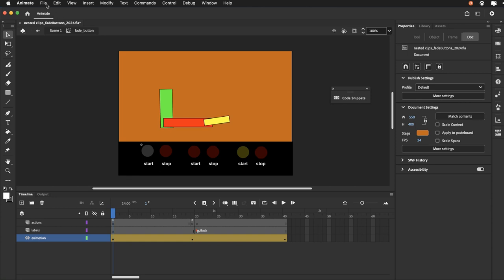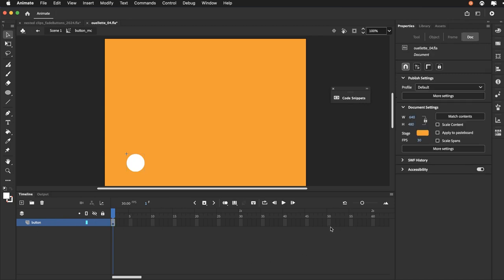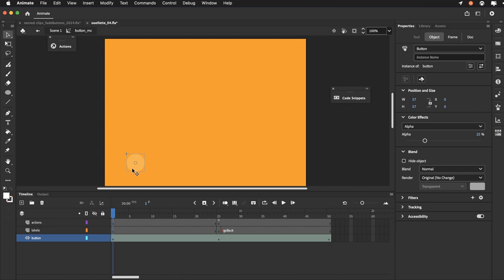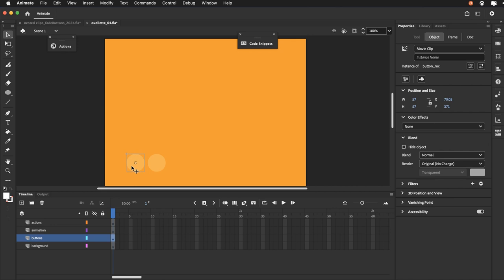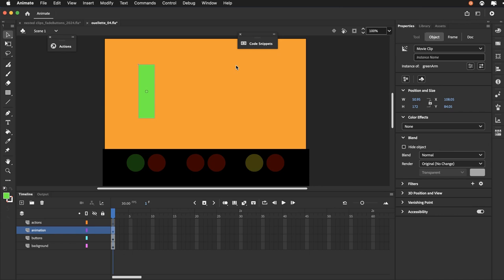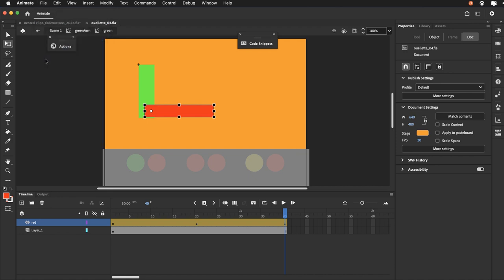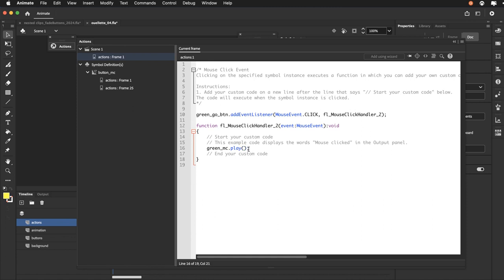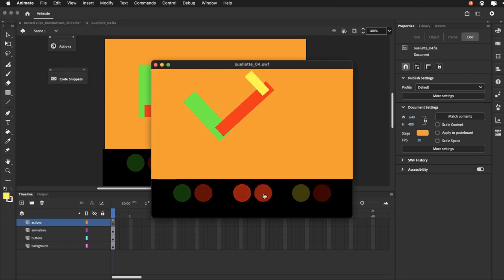Controlling Nested Movie Clips - Adobe Animate - part 2